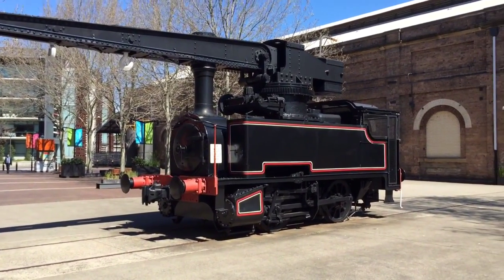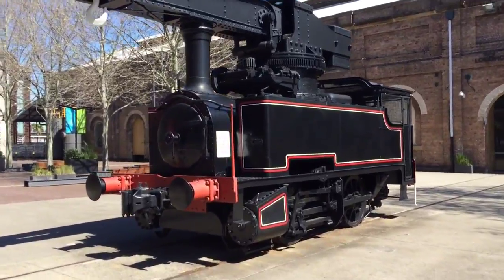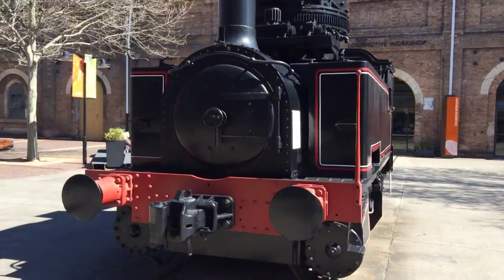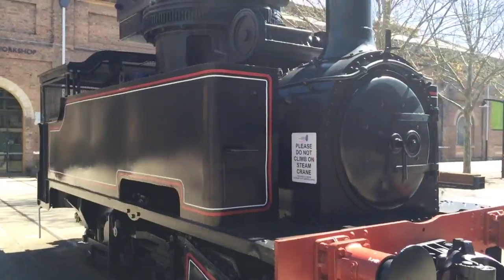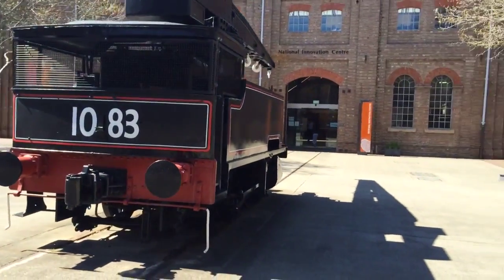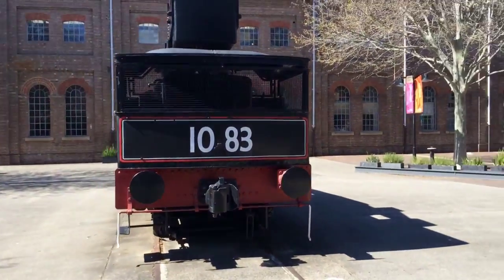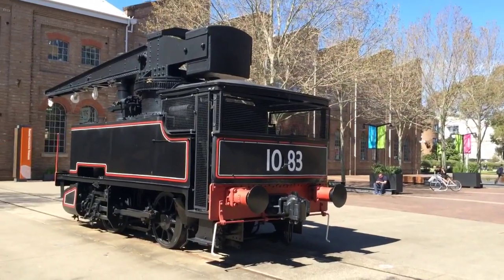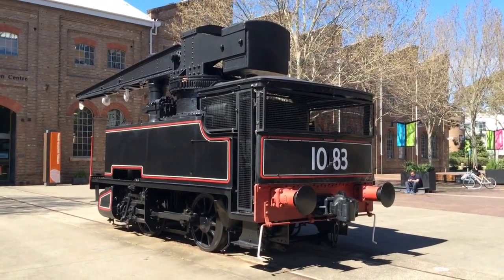Sydney Trains Vlog 512: Steam Crane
Vlog 512
Steam Crane